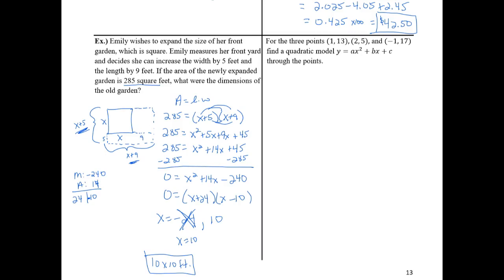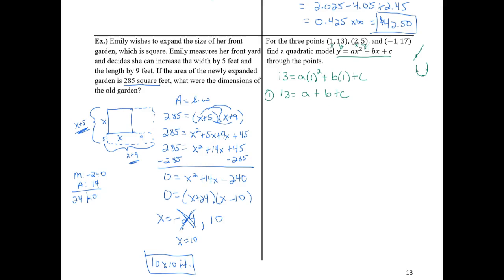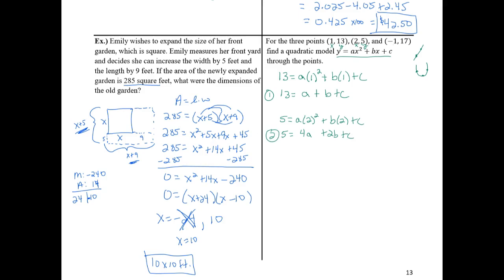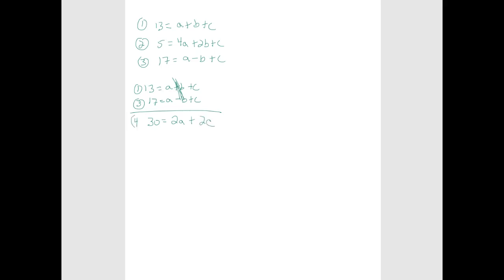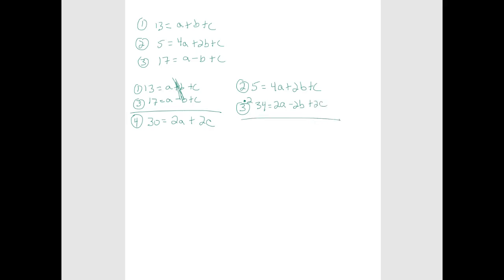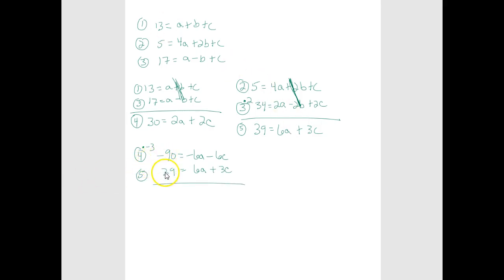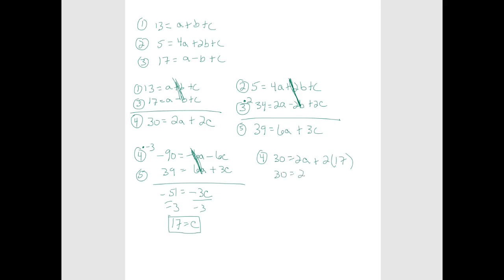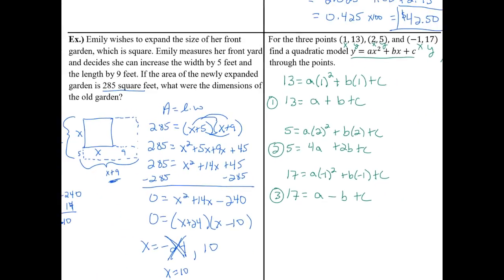Find a Quadratic Equation Given a Set of Data Points